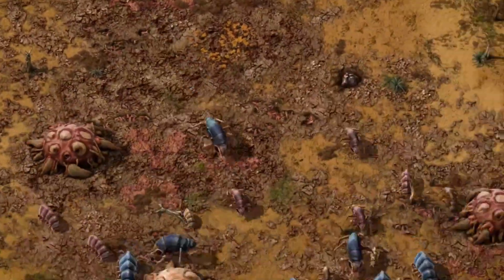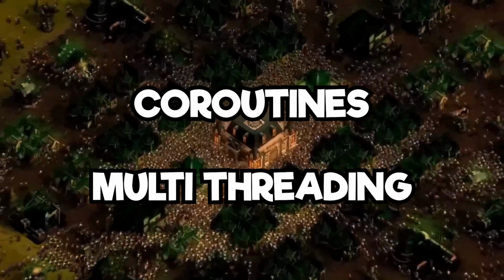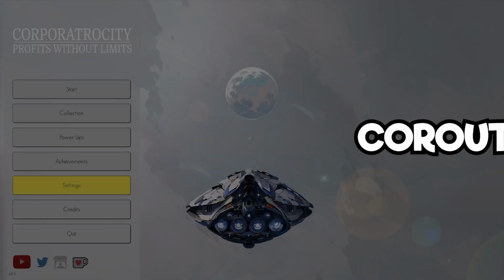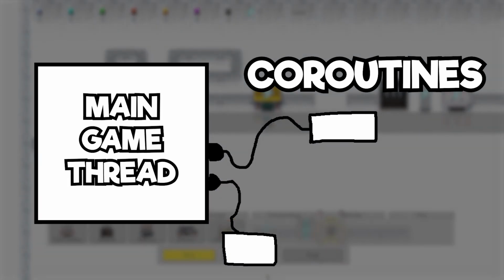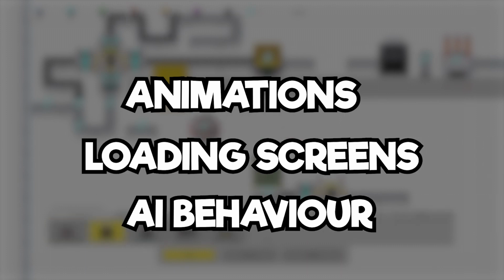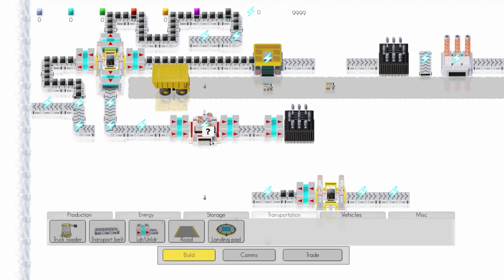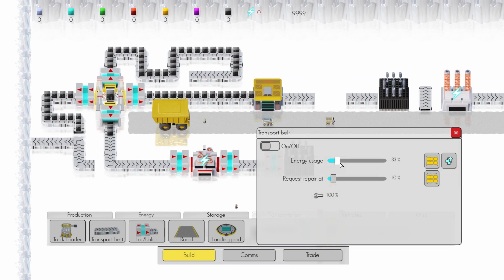Multi threading , coroutines , managing many thousands units in game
Weekly game development progress. Making games is hard, and coding plays a big part of it! this week I will share about co-routines and multi threading at a high level, and show up the progress since last week!

▬▬▬▬▬▬▬▬▬ Contents ▬▬▬▬▬▬▬▬▬▬
00:00 - How games can handle many units?
00:23 - Intro
00:30 - Co-routines
02:16 - Multi threading
03:13 - Progress since last week
03:51 -  Closing